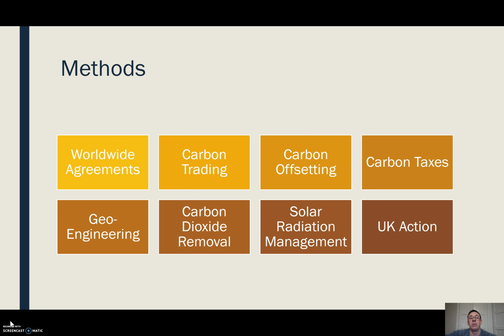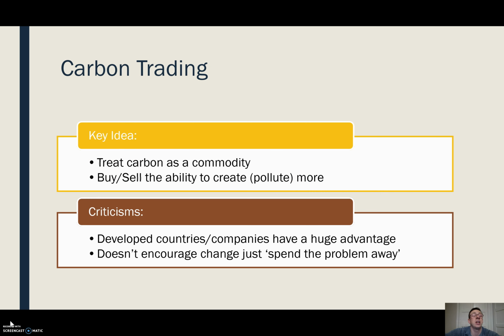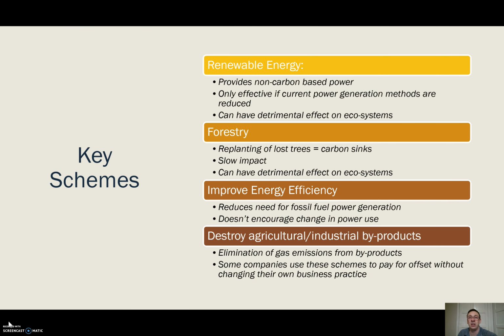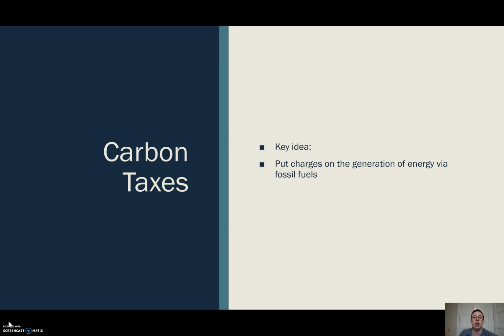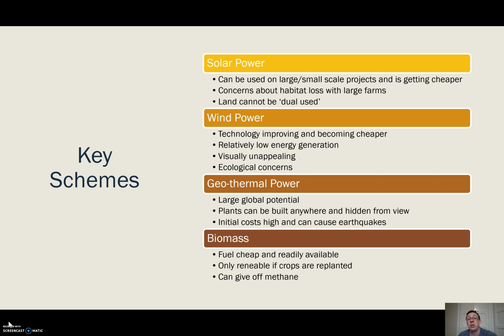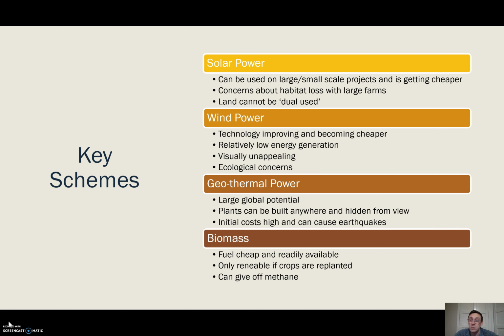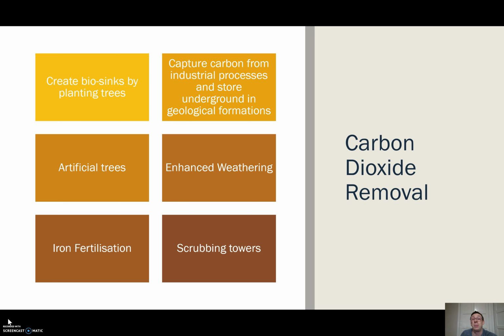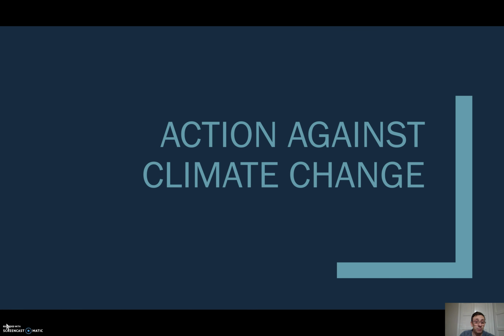Managing Climate Change 1